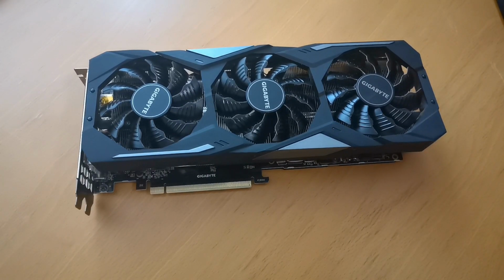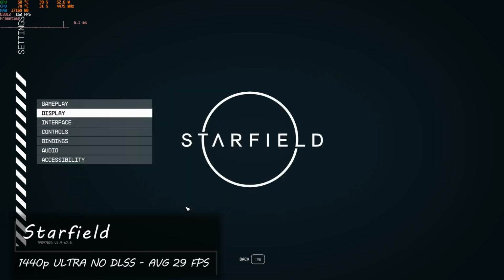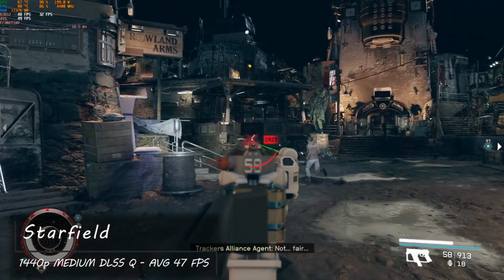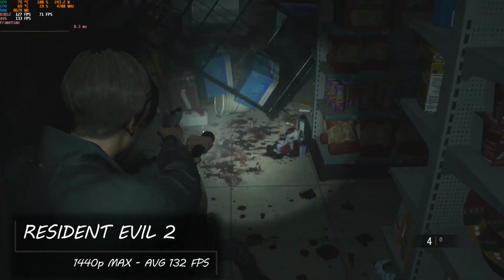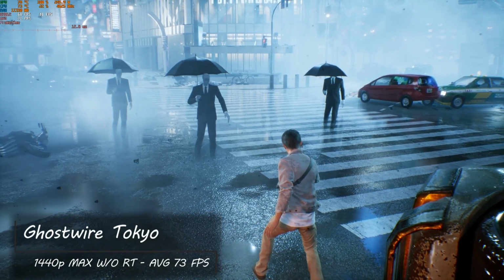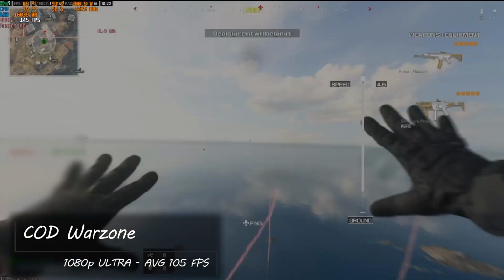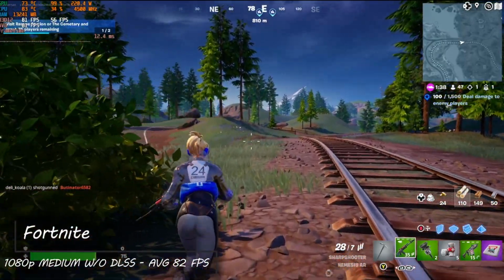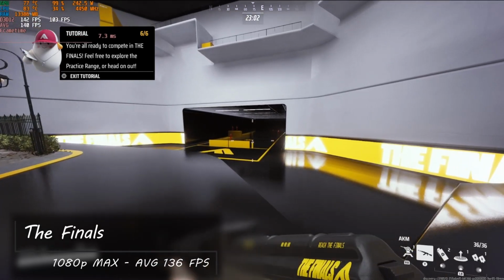nVidia RTX 2080 Super VS 2024 - Good Budget Gaming Option?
Curious about the performance of the Nvidia GeForce RTX 2080 Super GPU? Look no further! In this video, we dive into comprehensive benchmarks showcasing the raw power and capabilities of this graphics card. From gaming to rendering, we put the 2080 Super through its paces to give you a clear understanding of its performance in today's demanding tasks. Whether you're a gamer or a content creator, these benchmarks will help you make an informed decision about whether the 2080 Super is the right choice for you. Don't miss out on this insightful analysis!

R7 5700X